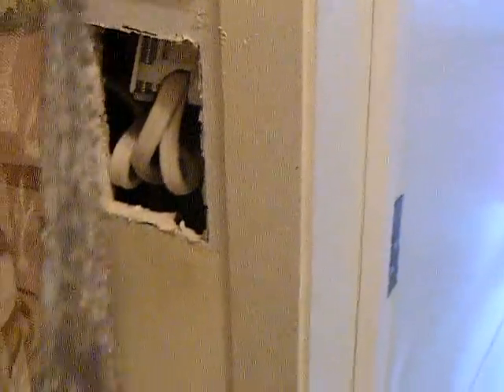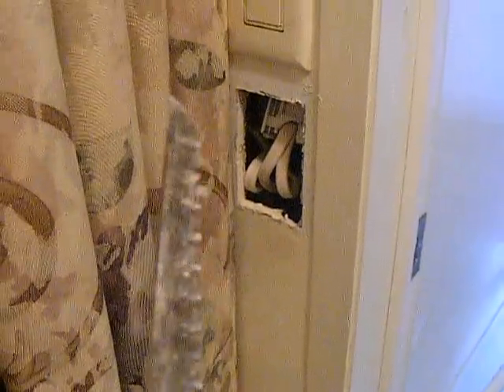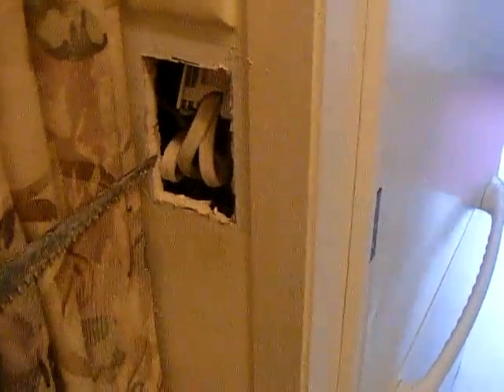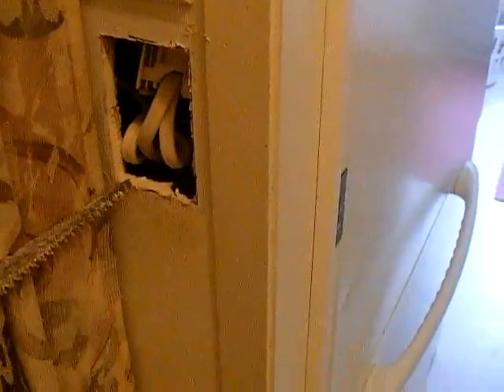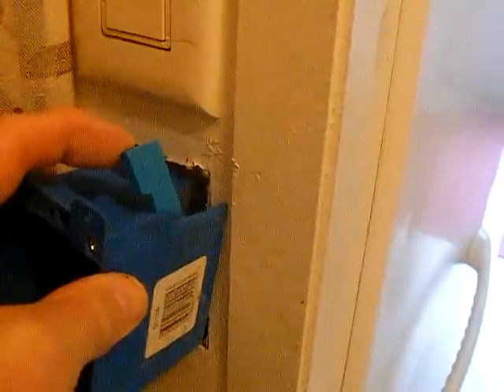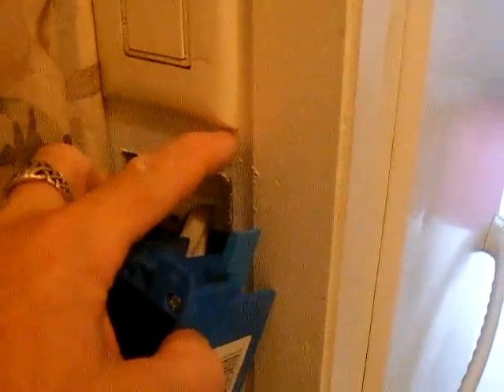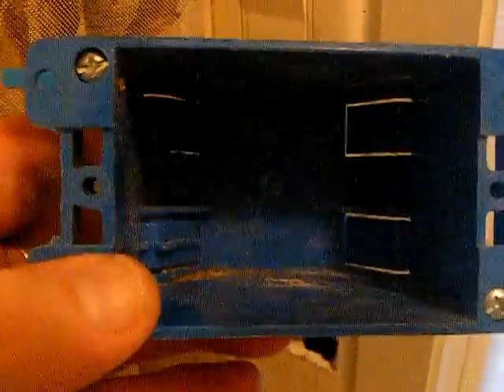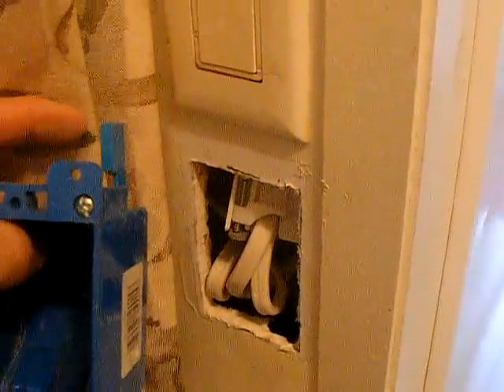Replacing Mobile Home Switch part 2 of 5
Part 2 of 5   Electrical Instructor demonstrates live, how to Replace a Modular Mobile Home Light Switch with a Standard Switch and Old Work Box.  Some comments are directed to students in class. Preparing wall to accept old-work box.